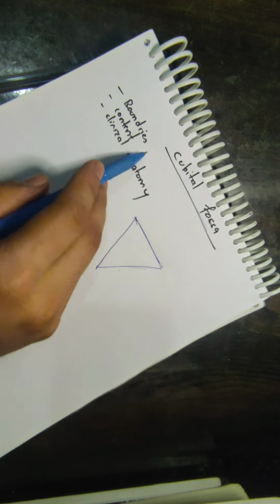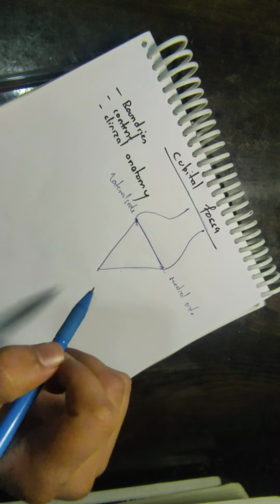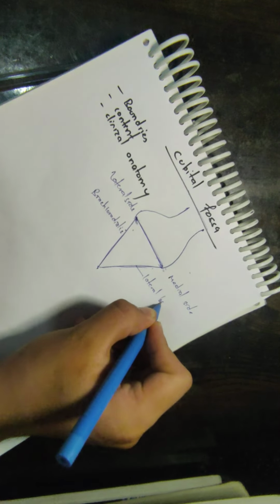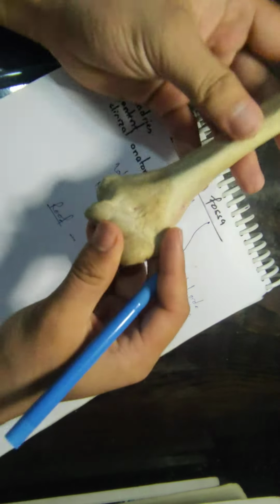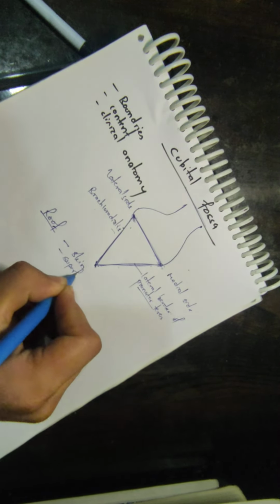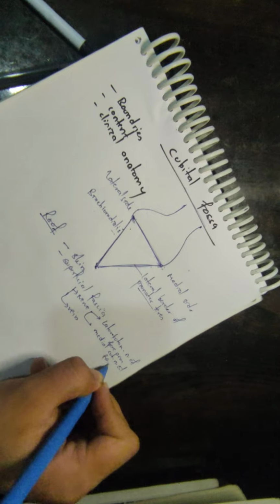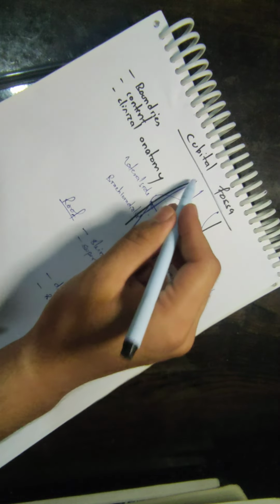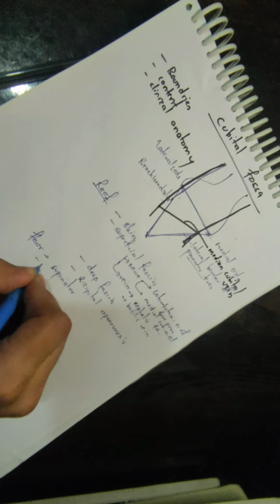Short revision on cubital fossa||MBBS|| Anatomy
This is a short video on cubital fossa. ..